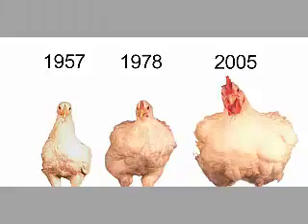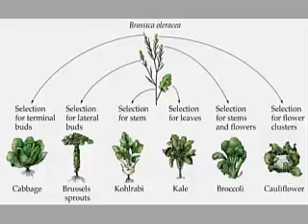Unit 1 - Lesson 3 - Natural Selection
Lesson 3 from the Biodiversity section from the Grade 9 science Alberta PoS.

Natural and artificial selection and a few basic examples of how it happens.